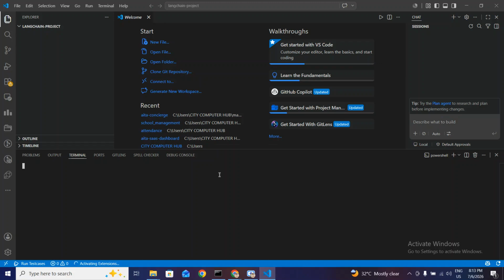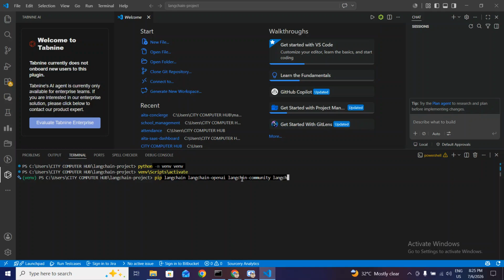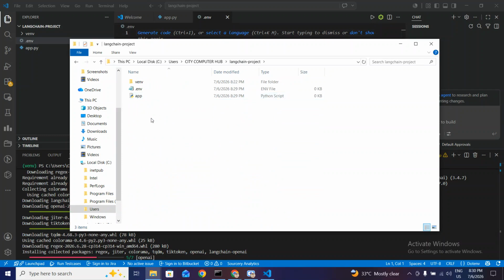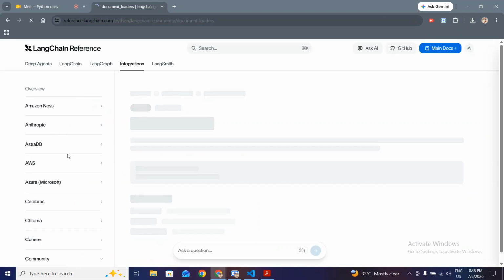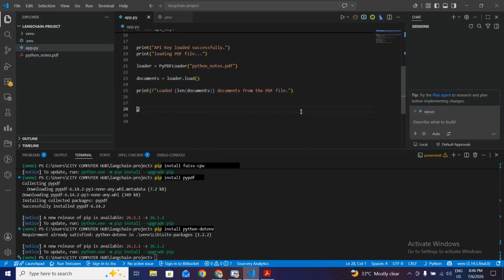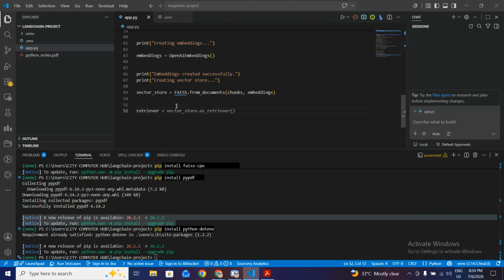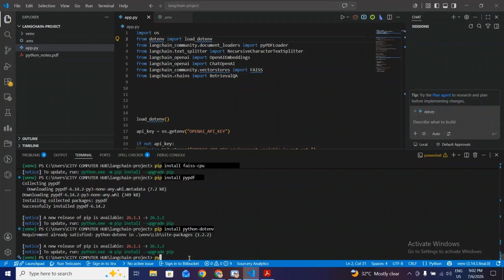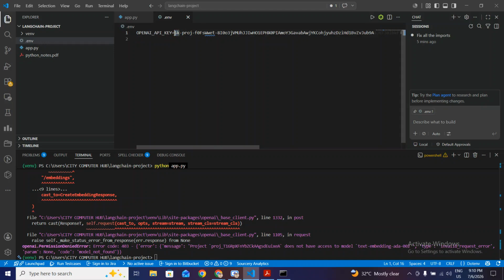🚀 Learn LangChain with OpenAI from Scratch | Load & Process PDF Documents Using Python | Part 1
🤖 Learn how to build your first AI-powered document assistant using LangChain and OpenAI!

In this lecture, you'll discover how LangChain simplifies working with Large Language Models by loading PDF documents, splitting them into chunks, processing them efficiently, and asking intelligent questions using the OpenAI API.

By the end of this session, you'll understand the complete workflow behind modern AI applications such as ChatGPT-style document assistants and RAG systems.

📚 Topics Covered
✅ What is LangChain?
✅ Why LangChain is Important
✅ Installing LangChain
✅ Setting Up OpenAI API
✅ Python Project Setup
✅ Loading PDF Documents
✅ Document Loaders
✅ Text Splitting & Chunking
✅ Why Chunking is Important
✅ Processing Large Documents
✅ Practical Python Implementation